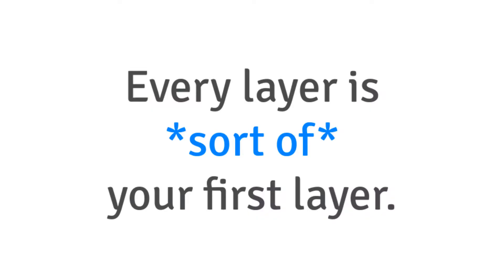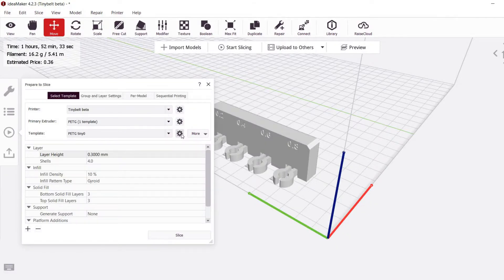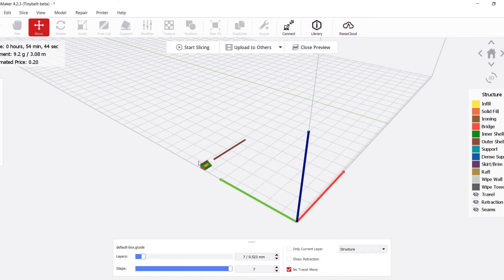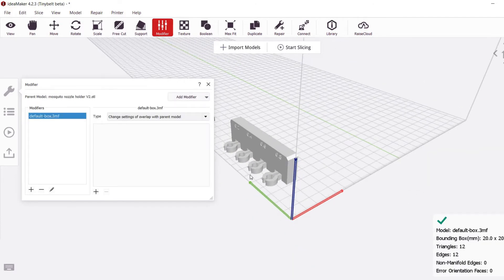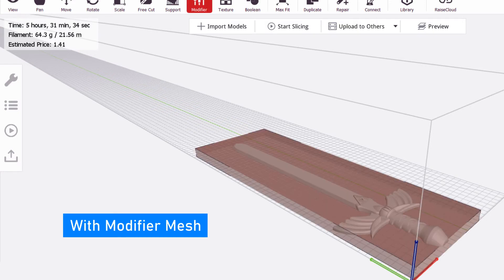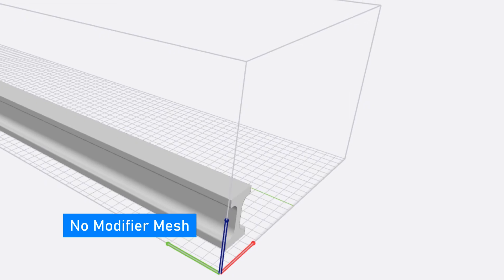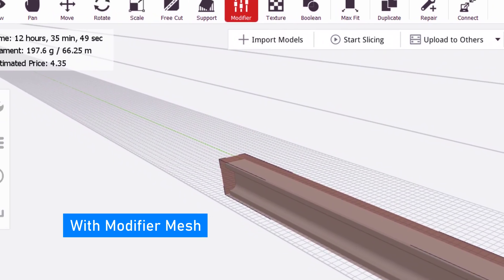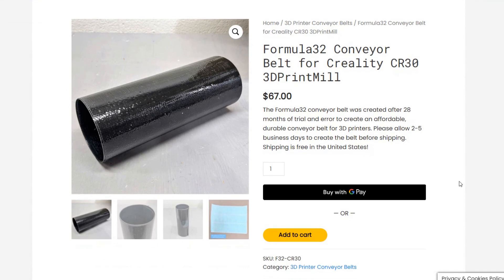1 simple slicer trick slashes hours off your belt printer times (CR30, Infi-20, etc.)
I've added a simple trick to my best practices for conveyor belt 3D printing that helps get parts off the printer faster.

0:00 - Intro
0:39 - 1 crucial concept
2:08 - Slice profile explained
3:09 - First layer - traditional vs belt printer
3:31 -The slicer trick
5:37 - Toolpath speed analysis
7:05 - 500mm I-beam example
7:46 - Plastic won't stick to conveyor belt
9:03 - Outro